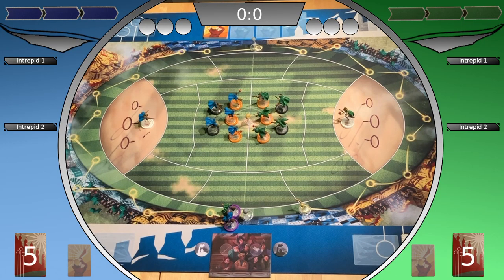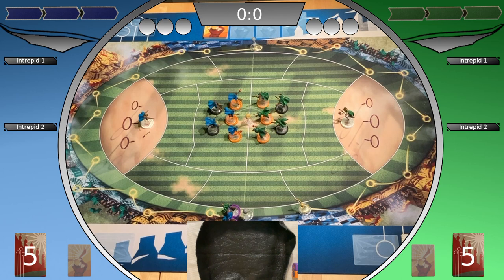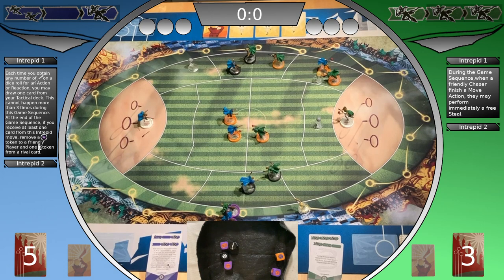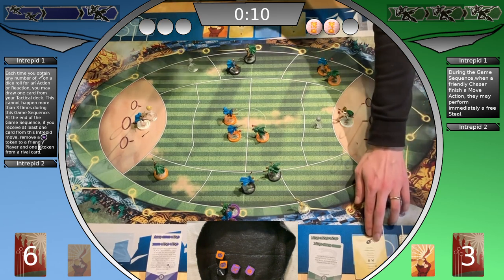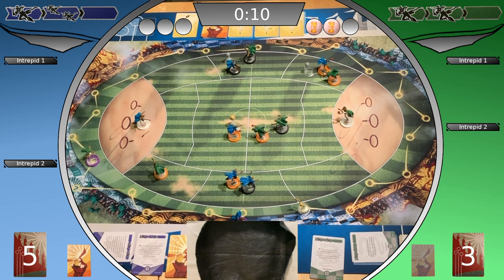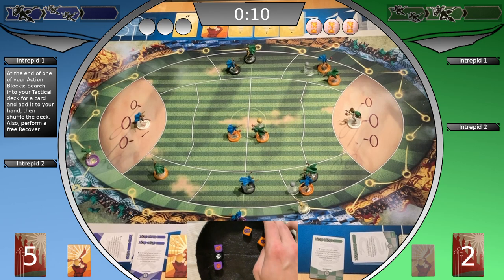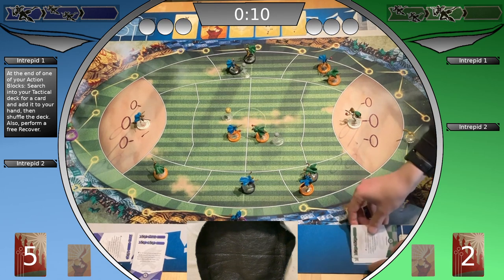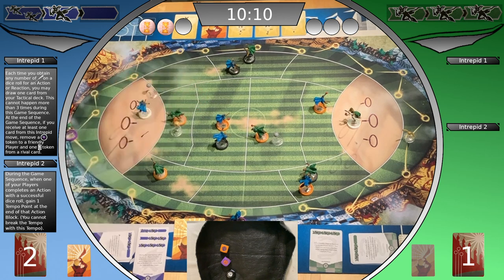Catch the Snitch: Let's play Ravenclaw vs. Slytherin (0 Galleon Game 1)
The basic Ravenclaw and Slytherin Teams from the Catch the Snitch core box take the field. See some real Catch the Snicht (from Knight Games) gameplay.